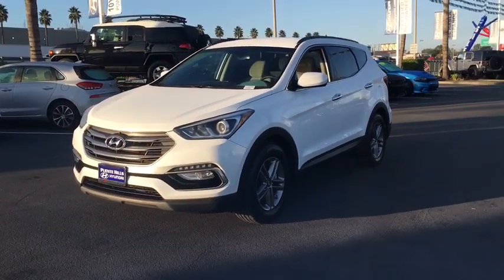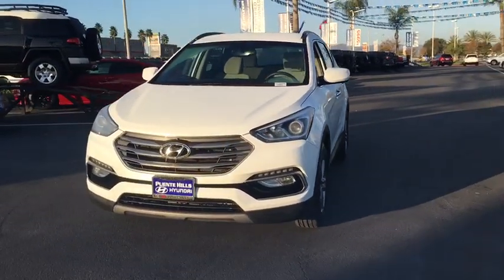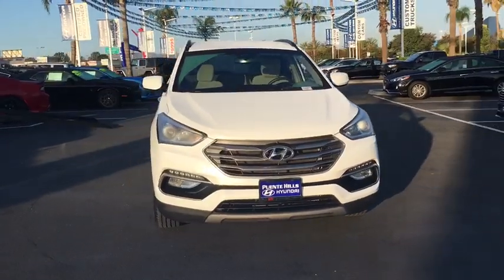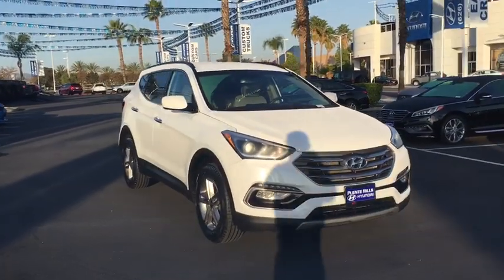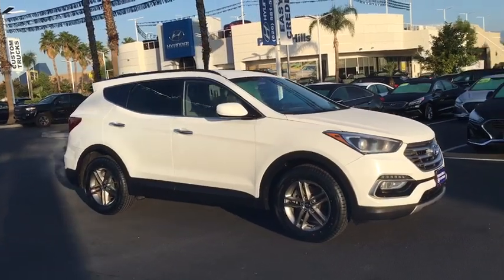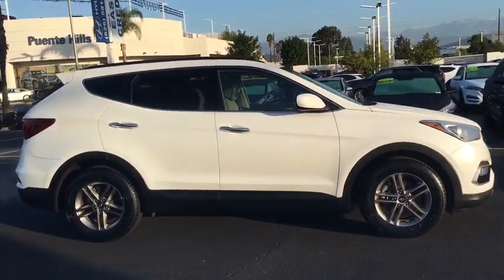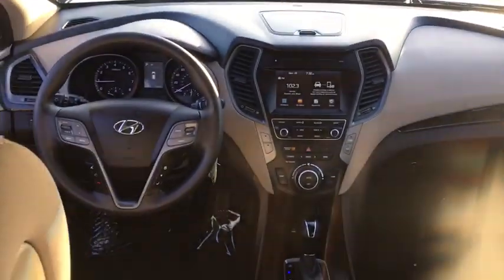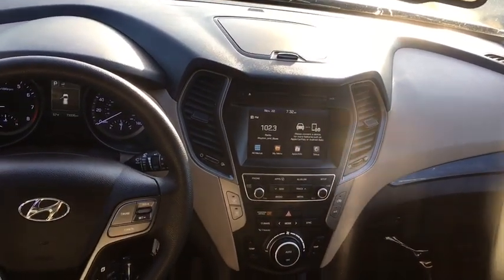2017 Hyundai Santa_Fe_Sport Ontario, Claremont, Puente Hills, City of Industry, Inland Empire, CA LU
Used 2017 Hyundai Santa_Fe_Sport available in Puente Hills, California at Puente Hills Hyundai. Servicing the Ontario, Claremont, City of Industry, Inland Empire, CA area.

POPULAR PKG LOADED WITH POWER DRIVERS SEAT Backup Camera Bluetooth / iPhone Integration 2.4L Popular Equipment Package 02 Dual Zone Automatic Temperature Control Front Fog Lights LED Daytime Running Lights Option Group 02 Power Driver Seat w/Lumbar Support Radio: AM/FM/SiriusXM/CD/HD/MP3 Display Audio Roof Side Rails. Clean CARFAX. 21/27 City/Highway MPGbrbrbrAwards:br  * 2017 KBB.com 10 Most Awarded BrandsbrbrPuente Hills Hyundai ...Why Go Anywhere Else!